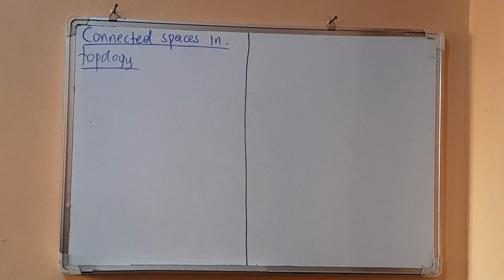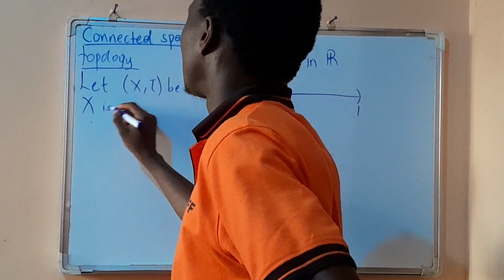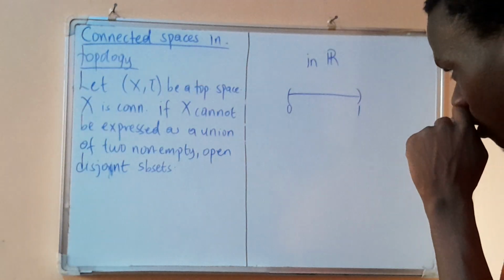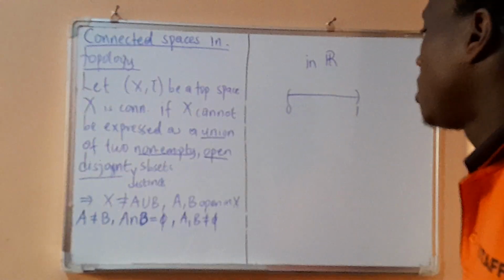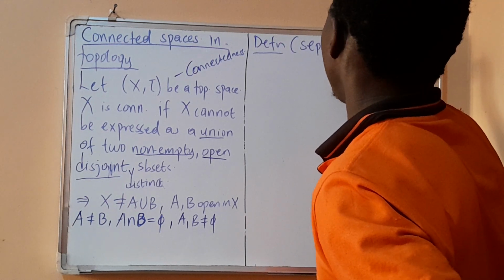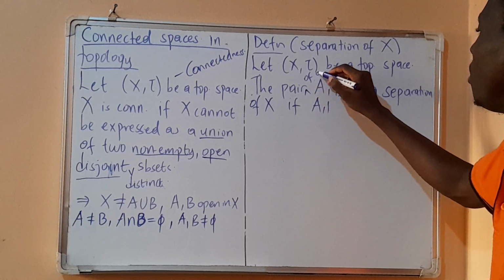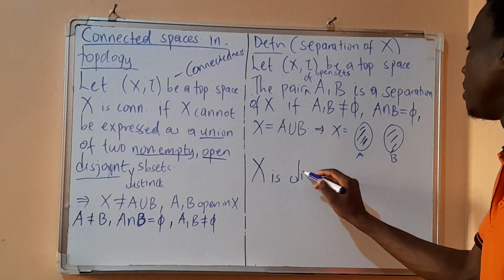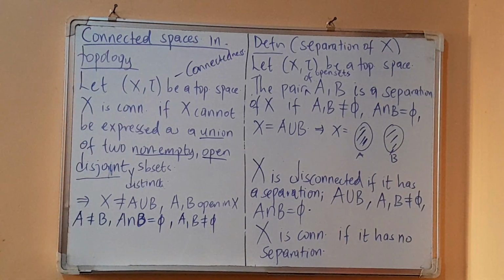Introduction to Connected Spaces in Topology Part1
Introduction to connectedness in Topology